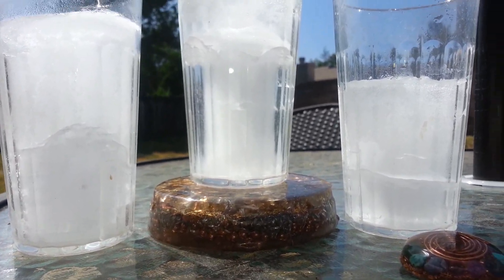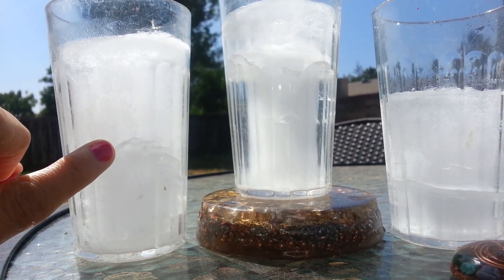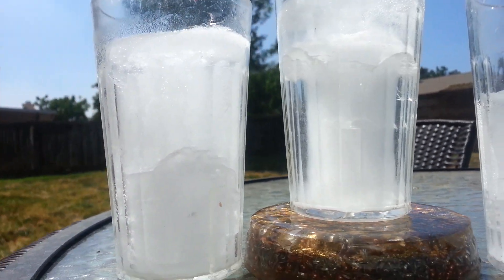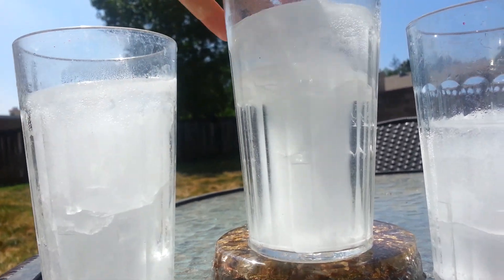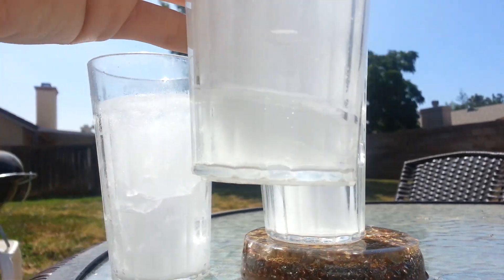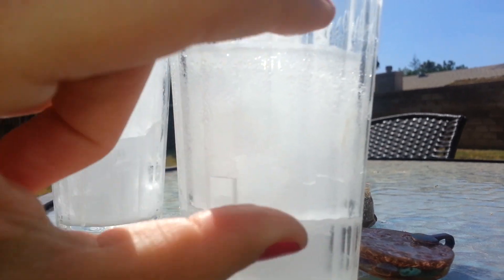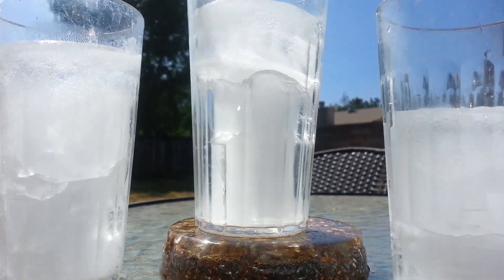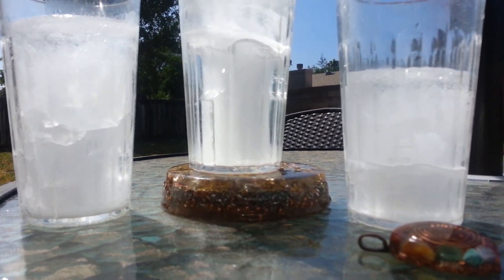Proof Orgone Charges Water- Cool Ice Experiment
ORGONE really does charge water. I saw a video on YouTube and tried it for myself. It really does make a difference. Cool results!